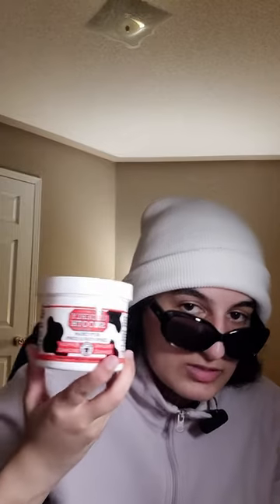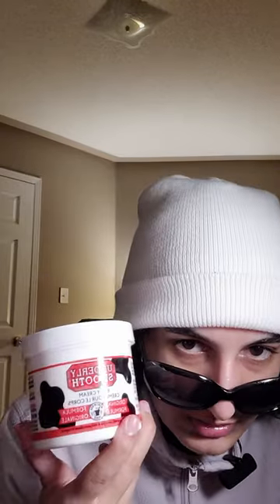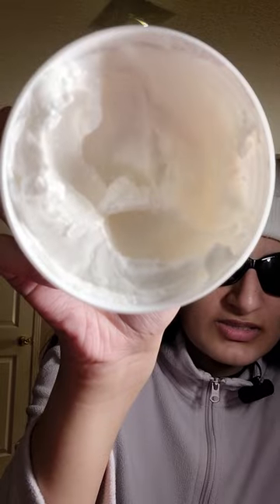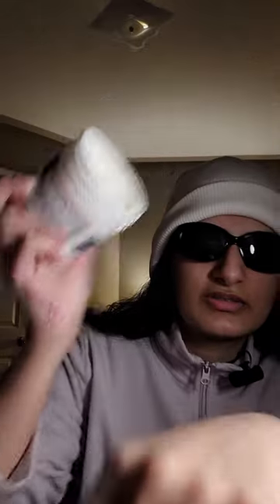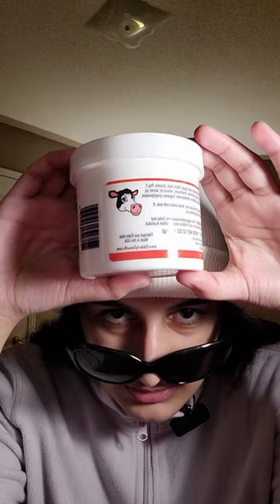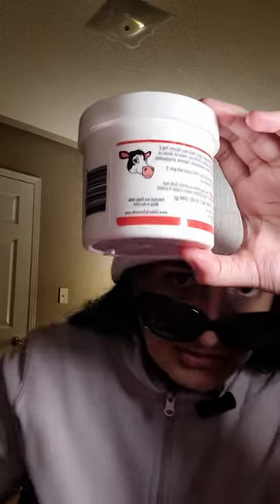This Hand Cream Changed My Life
Udderly Smooth hand cream repaired my hands

Find it at Walmart!